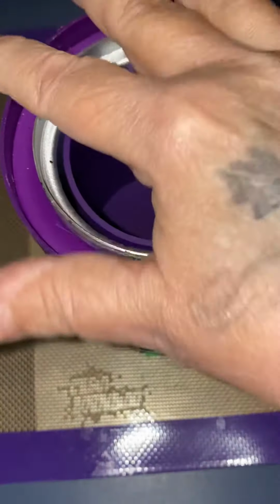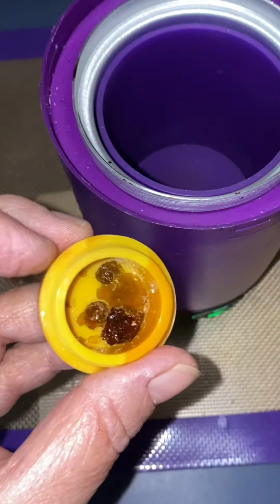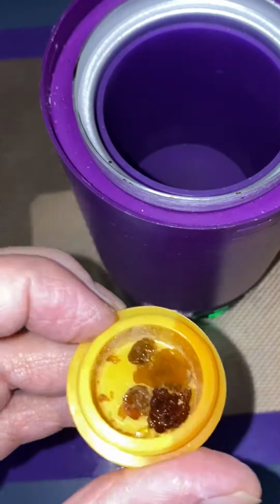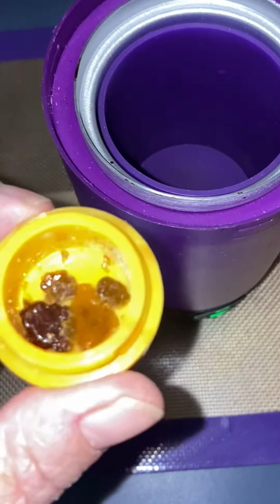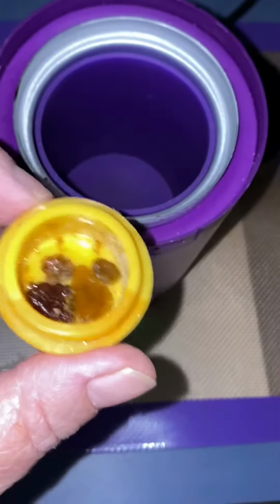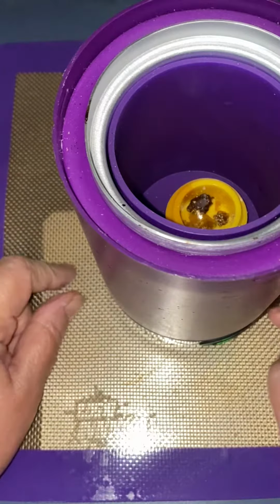Decarbing 3rd wash (20 min) using Ardent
Easy way to decarb making ready for edibles